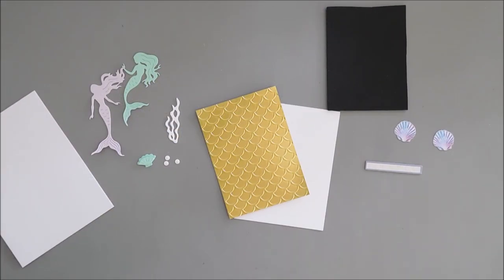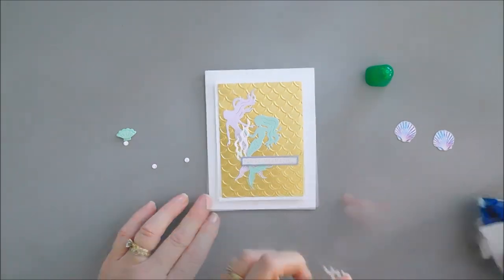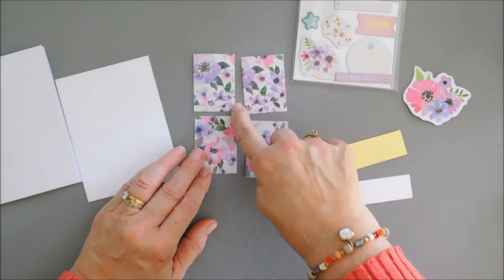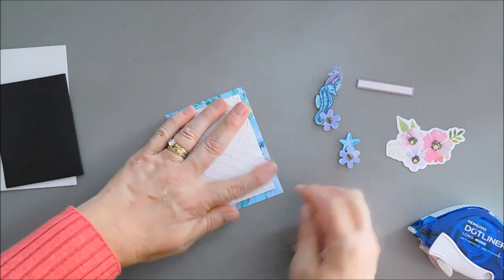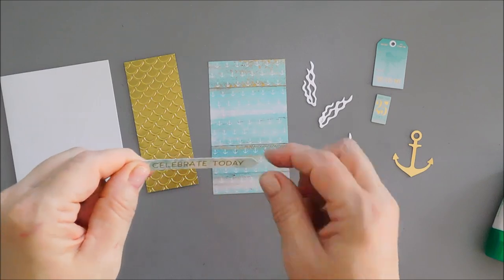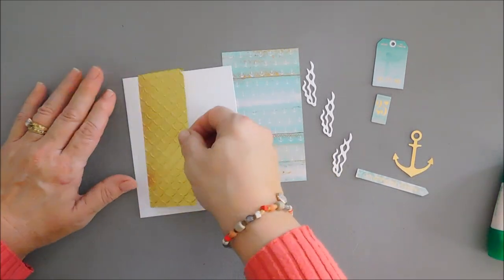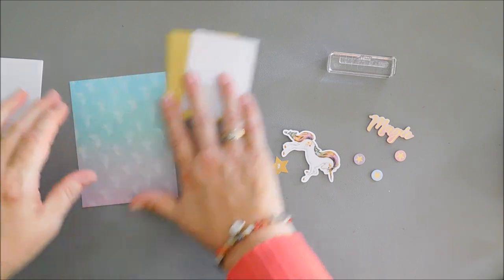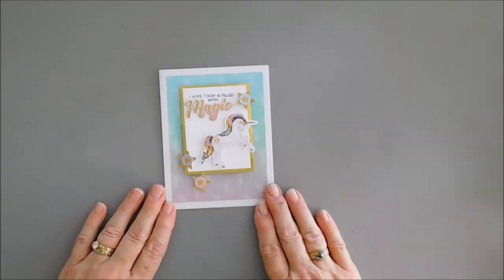10 Cards - 1 Kit | Spellbinders | Card Kit of the Month | July 2022 | Under the Sea Magic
Sharing 10 cards with the Spellbinders July 2022 Card Kit of the Month - Under the Sea Magic.  Hello crafty friends, thanks for joining me for another DIY card making tutorial. Grab your coffee friends and let’s get to crafting!  Have a wonderful day!  Hugs, Tina